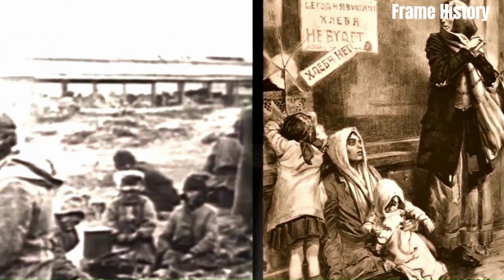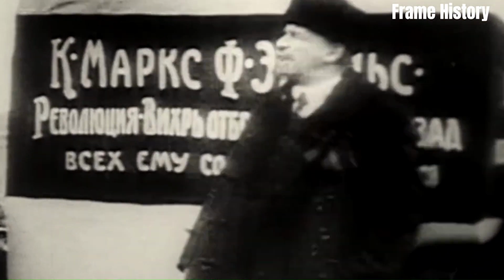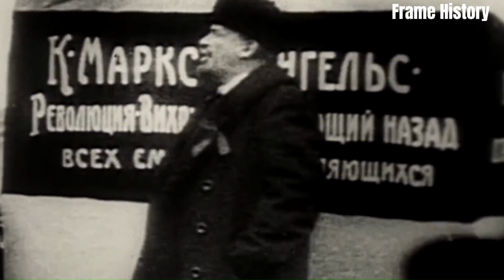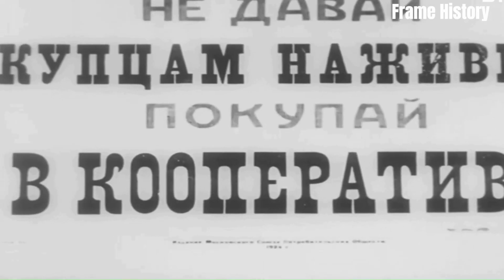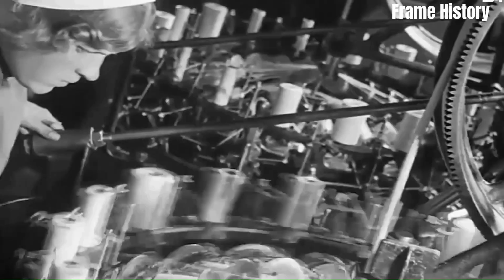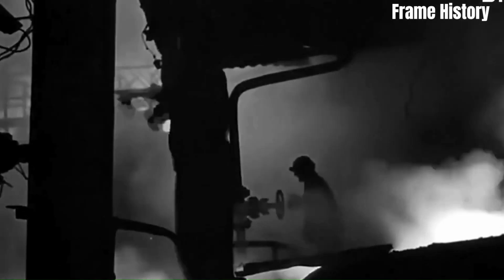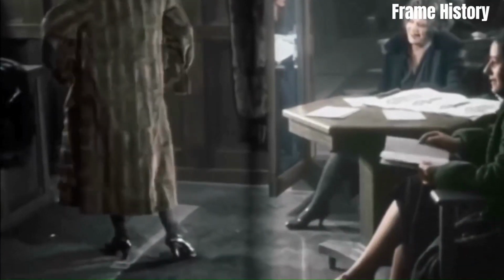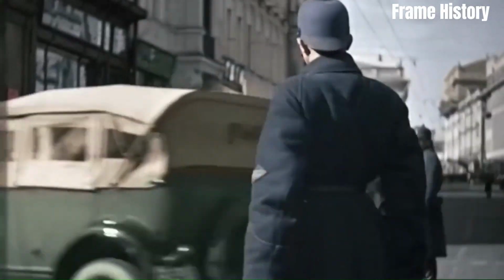The Russian Revolution 1917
The Russian Revolution of 1917 was a tumultuous period in Russian history that saw the fall of the Romanov dynasty and the rise of the Soviet Union. The events leading up to the revolution were complex and varied, but they can be broadly divided into two phases: the February Revolution and the October Revolution.
The February Revolution began on March 8, 1917 (Julian calendar), when a series of protests and strikes erupted in Petrograd, the capital of Russia. These protests were fueled by a number of factors, including the high cost of living, the shortage of food and fuel, and the heavy losses suffered by the Russian army in World War I. The protests quickly spread throughout the city, and the crowds soon began to call for the overthrow of Tsar Nicholas II.
Nicholas, who was at the front lines with the army, was slow to respond to the crisis, and by the time he returned to Petrograd, the situation had spiraled out of control. On March 15, Nicholas abdicated the throne in favor of his brother Michael, who refused to accept the crown. With the monarchy effectively overthrown, a provisional government was established, led by Alexander Kerensky.
The provisional government faced numerous challenges from the outset, including the ongoing war with Germany and the Austro-Hungarian Empire, which had drained the country's resources and weakened the military. The government was also plagued by political instability and infighting, with various factions jostling for power and influence.
One of these factions was the Bolshevik Party, led by Vladimir Lenin. Lenin had been living in exile in Switzerland for several years, but he saw the turmoil in Russia as an opportunity to seize power and establish a socialist government. In April 1917, Lenin returned to Russia, and he began working to build support for the Bolshevik cause.
By the fall of 1917, the Bolsheviks had gained significant popular support, particularly among the urban working class and the soldiers who had grown disillusioned with the war. In October, Lenin and his fellow Bolsheviks launched a second revolution, known as the October Revolution, which aimed to overthrow the provisional government and establish a socialist state.
The Bolsheviks' coup was swift and decisive. On October 25 (Julian calendar), the Bolsheviks stormed the Winter Palace in Petrograd, where the provisional government was located. The government's leaders were arrested, and the Bolsheviks declared the establishment of a new government, the Council of People's Commissars, which was headed by Lenin.
The Bolsheviks quickly set about implementing their socialist agenda. They nationalized the country's land and industries, redistributed wealth, and established a system of workers' councils, or soviets, to oversee the country's affairs. The Bolsheviks also established a secret police force, the Cheka, to suppress opposition to their regime.
Despite the Bolsheviks' efforts to transform Russia into a socialist paradise, the country faced enormous challenges in the years that followed. The civil war that erupted in 1918 pitted the Bolsheviks against a variety of opponents, including monarchists, nationalists, and foreign powers, and resulted in the deaths of millions of people. The war also devastated the country's economy, leaving it in a state of near-collapse.
In response to these challenges, Lenin implemented a series of policies aimed at revitalizing the economy and stabilizing the country. These policies, collectively known as the New Economic Policy (NEP), allowed for limited capitalism and private enterprise, while maintaining state control over key industries.

________________________________________________________________________________________________Disclimer